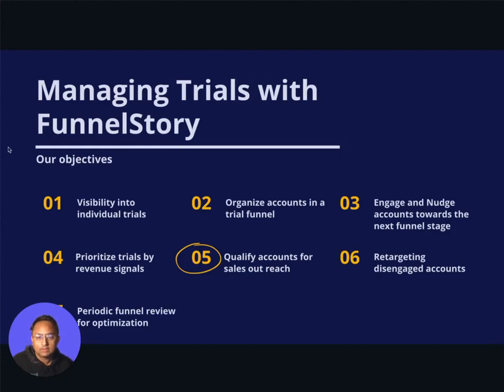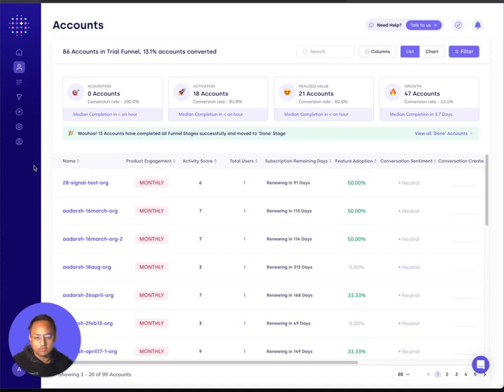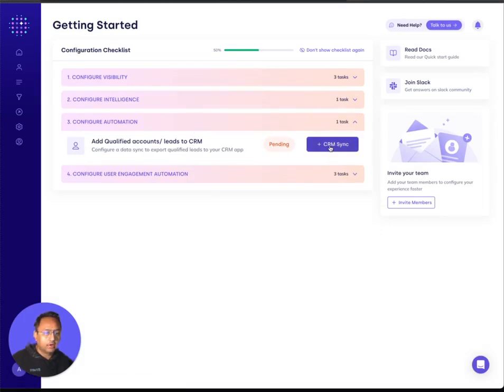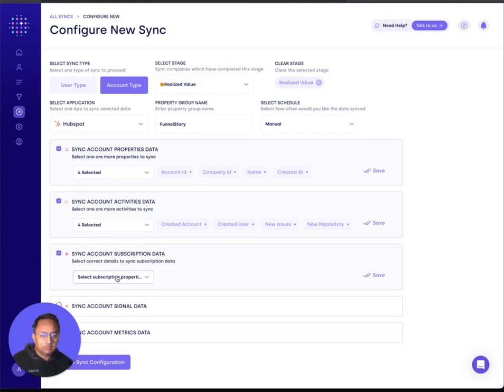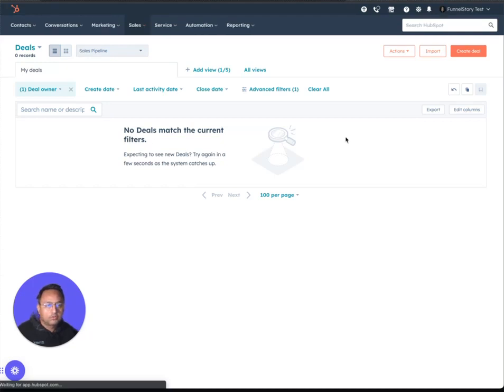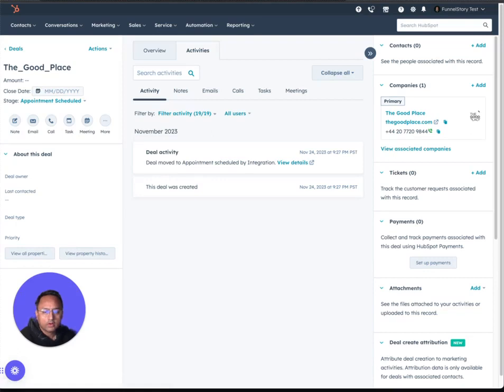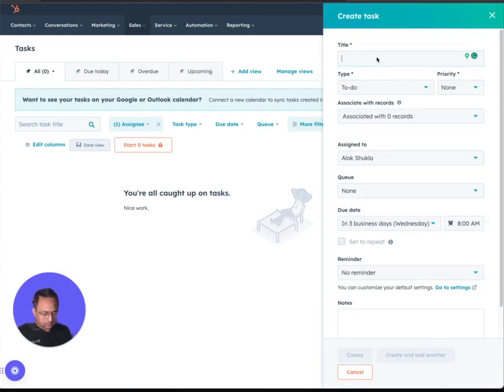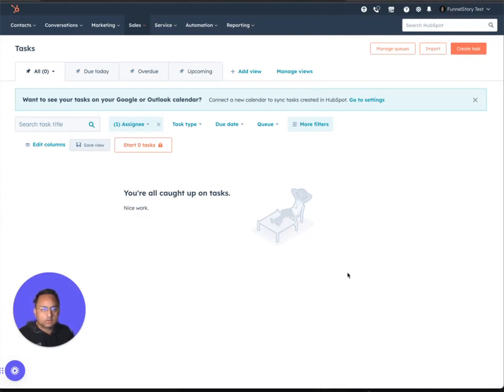05 Qualify accounts for sales outreach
Determine which trials are ready for sales engagement.